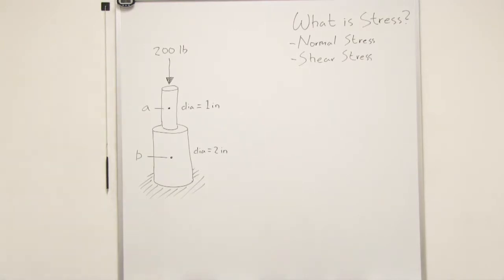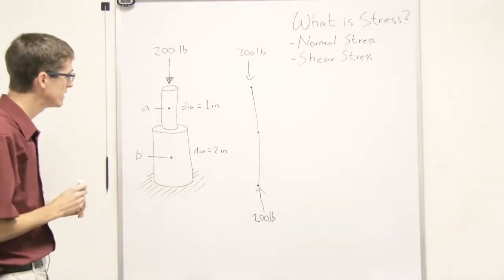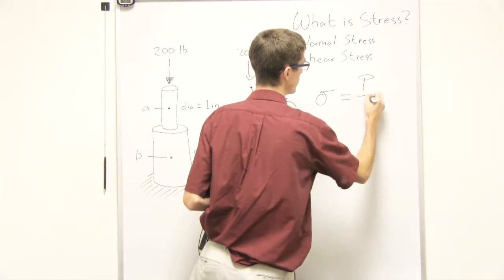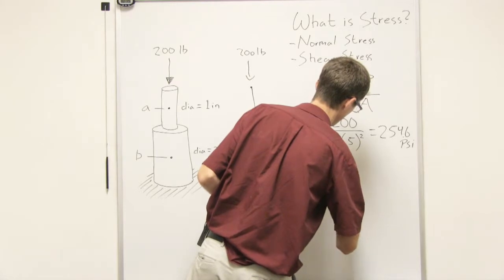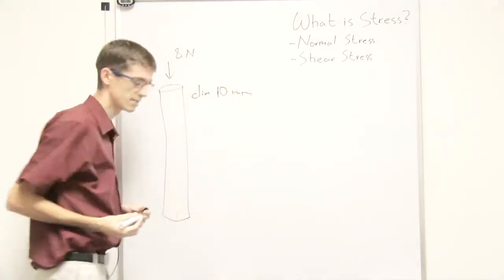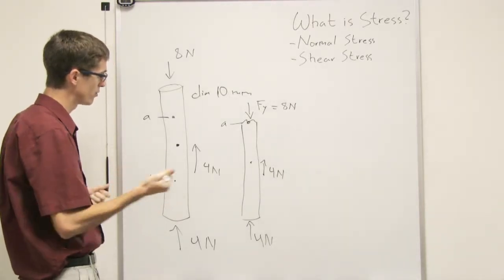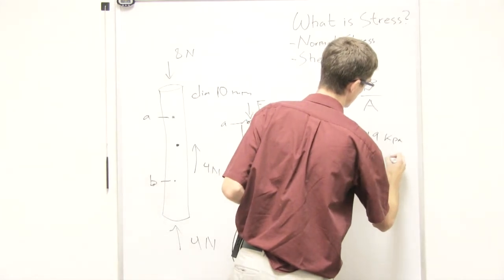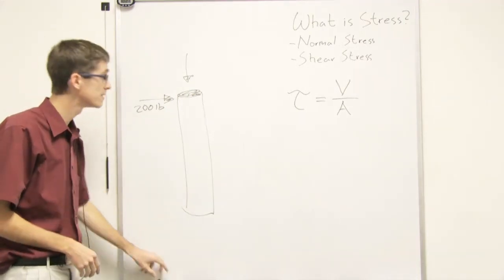What is Stress